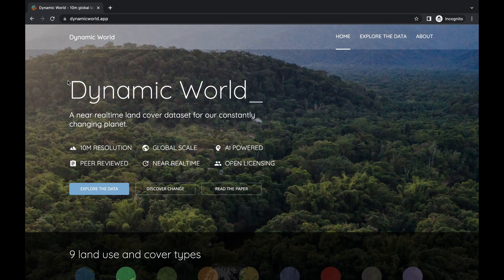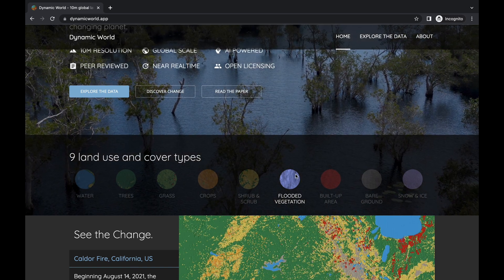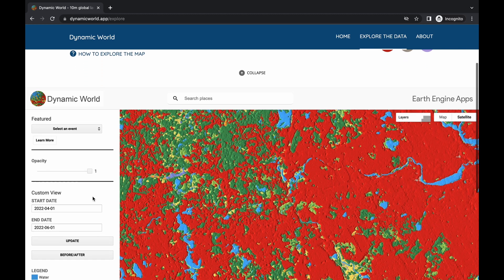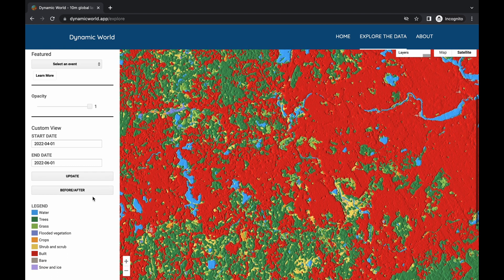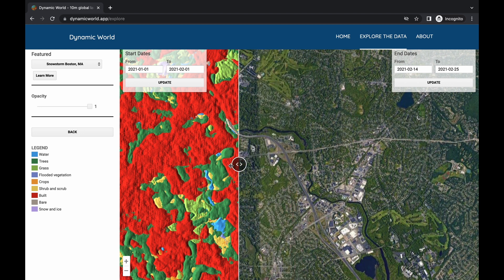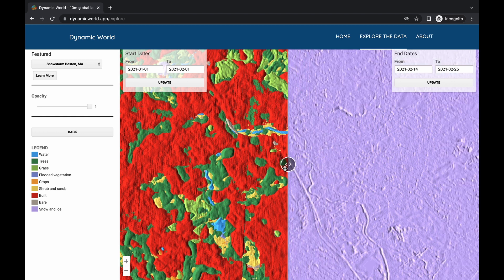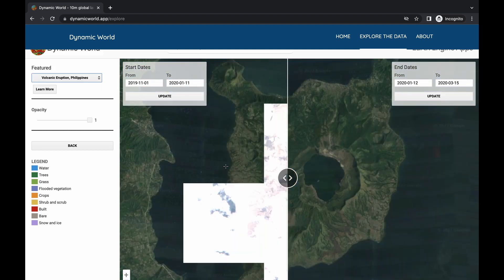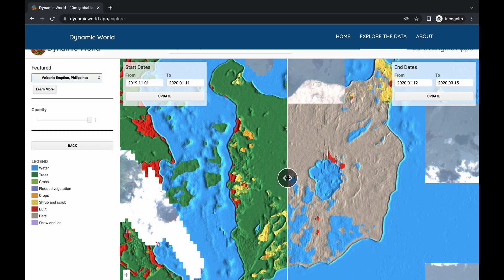Google Dynamic World | Real time surface of the Earth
Google announced its new Dynamic World app—which uses the Google Earth engine—and actively displays how the earth’s surface is changing due to climate change and land development. The maps can display nine different land coverage types, such as water, trees, shrubland, or buildings.

If you'd be willing to support me
► Buy on Amazon
Google Pixel 7-5G